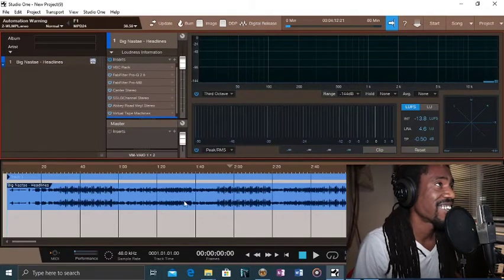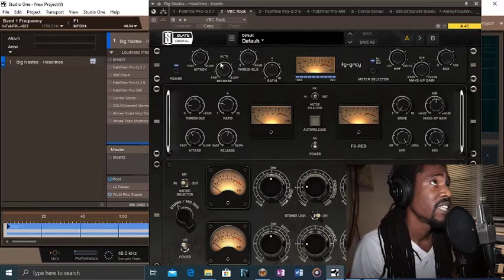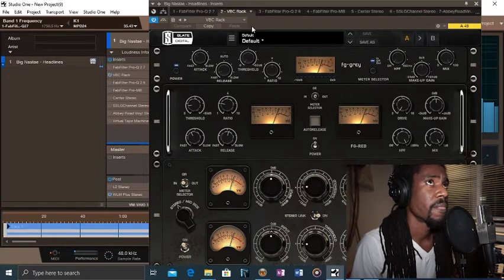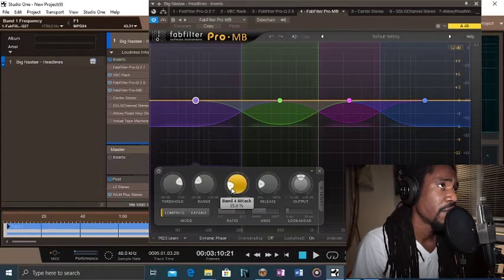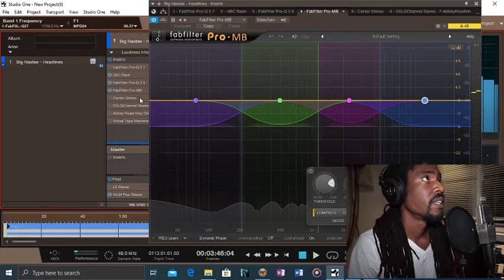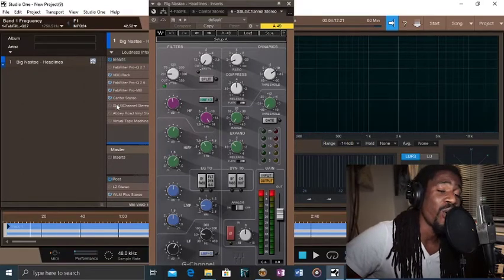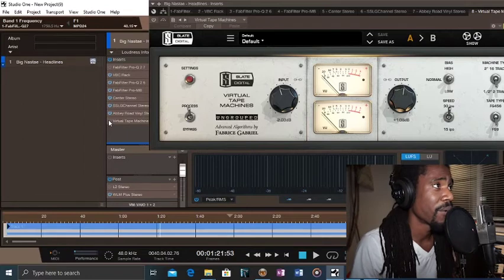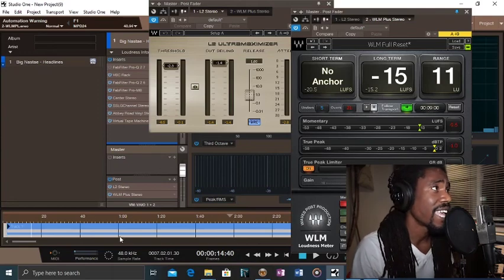HOW TO MASTER Your Own Tracks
This is for anyone who is trying to master there own music It can be done and practice makes "Really Good."

IG wholesounds